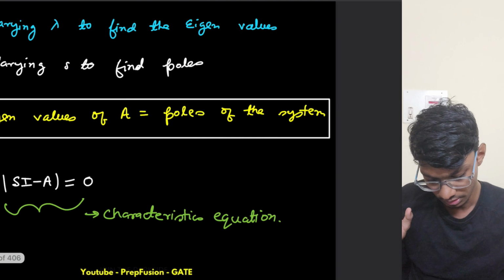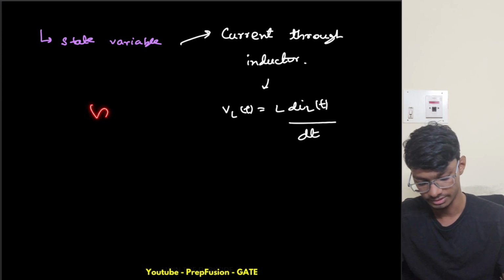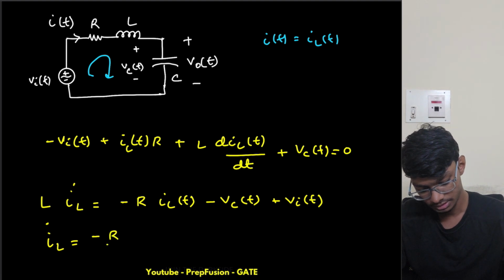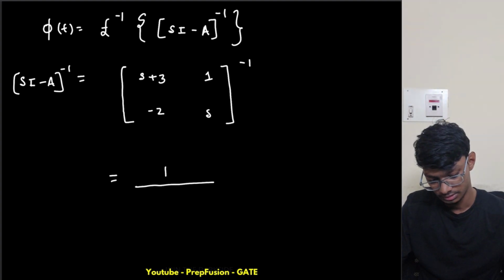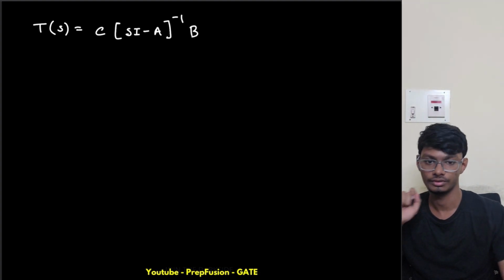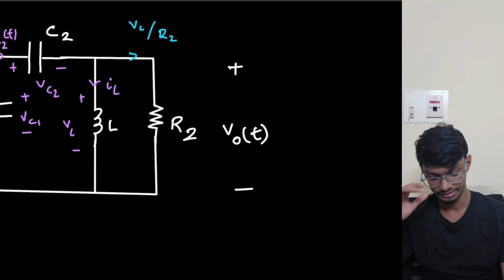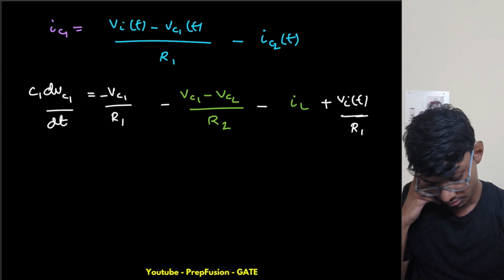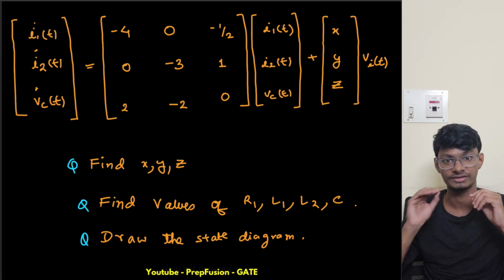Application of State Space Analysis || Control Systems || GATE 2025 || PrepFusion